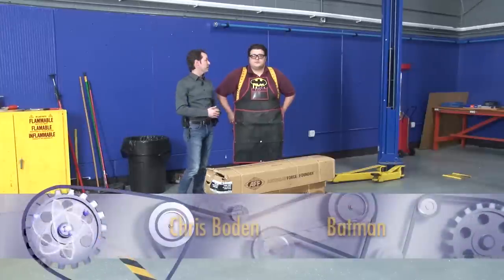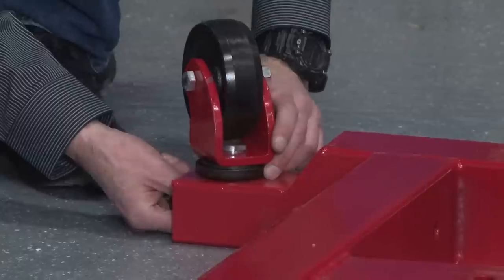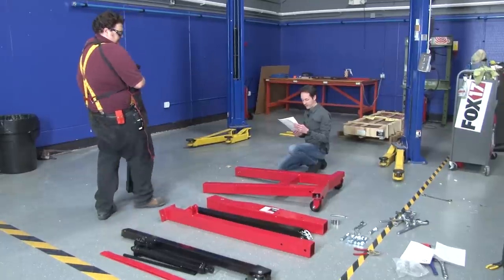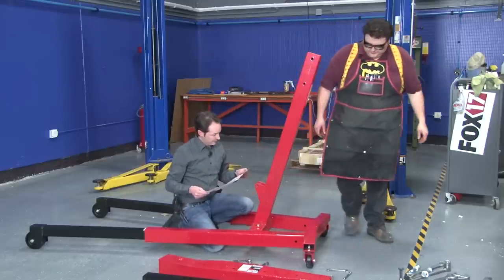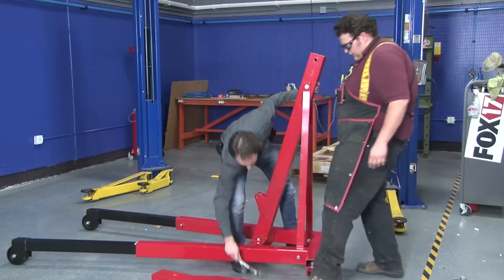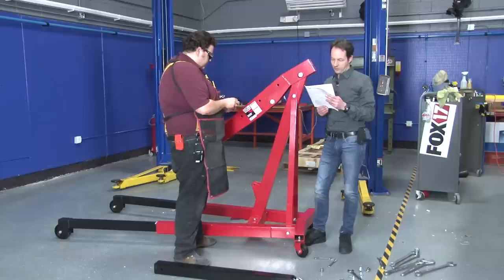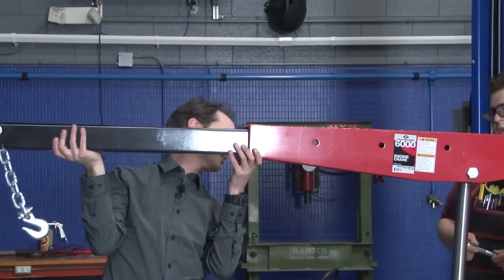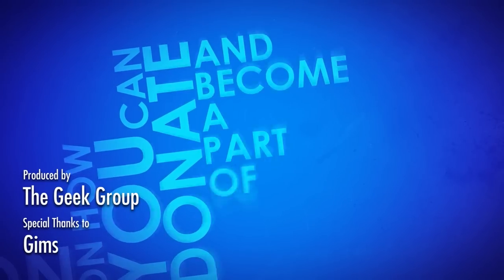Unboxing an AFF 3584 Engine Crane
- We take a look at the second set of boxes from American Forge & Foundry, this time revealing a new engine crane. Capable of holding up to 6000 lbs, the hoist is now available for member use and ready to take on the biggest jobs!